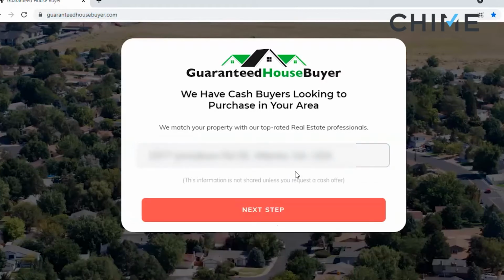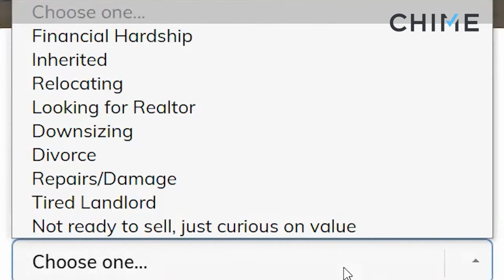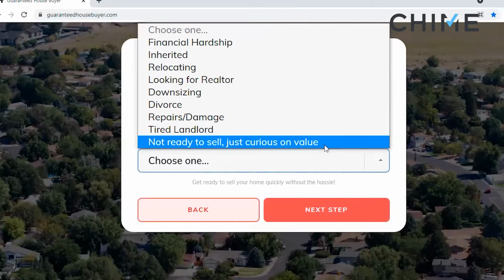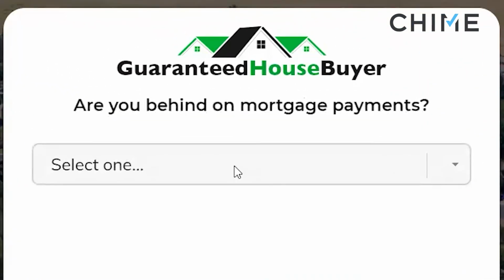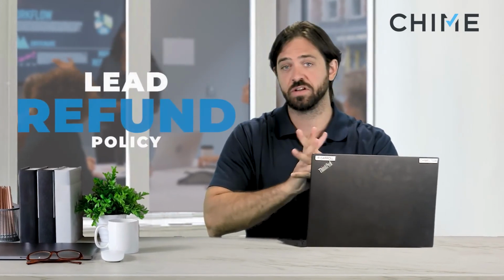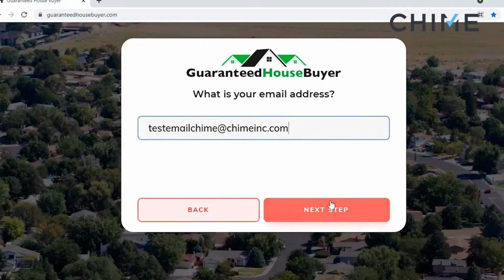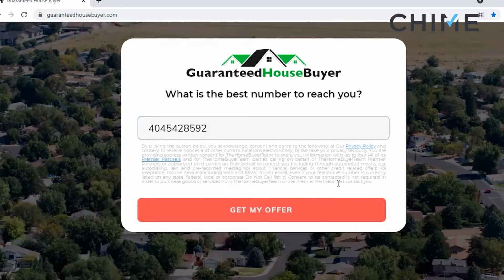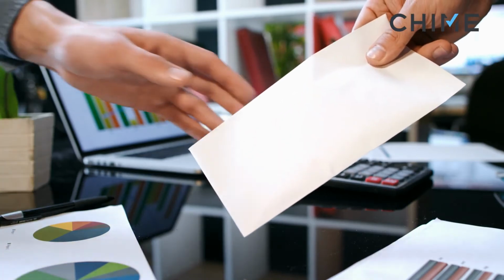GeoPoint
2828 N. Central Ave. Suite 700

yo